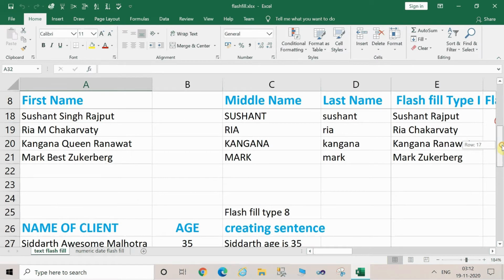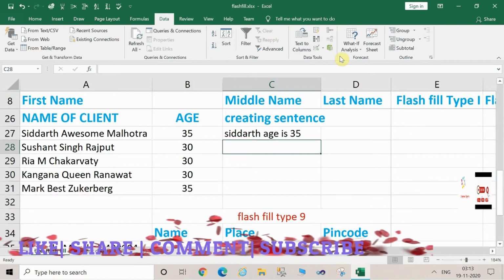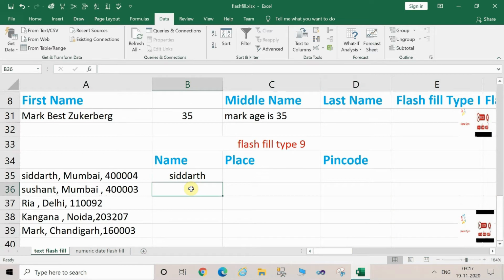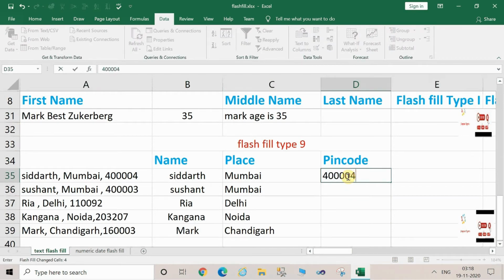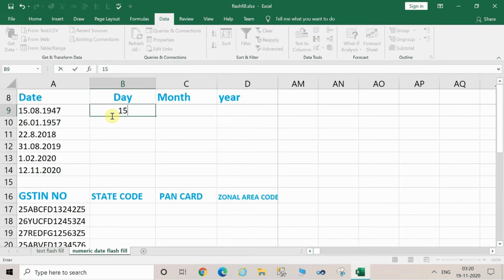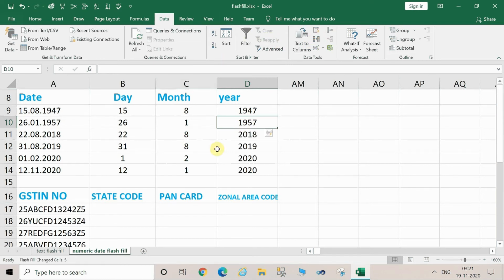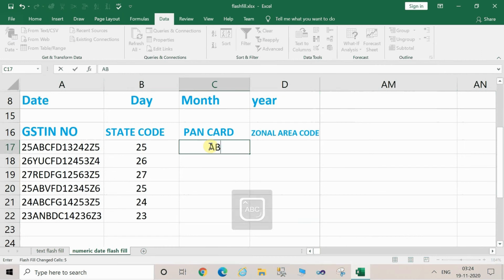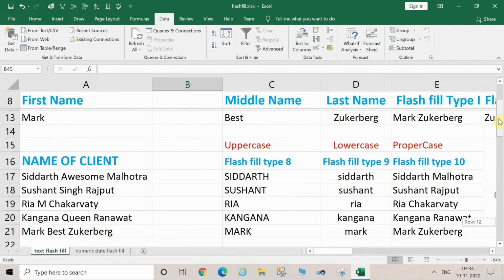MS Excel - Flash Fill 🔥 Part -2 🔥🔥🔥🔥🔥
🔥🔥 MS Excel - Flash Fill Part -2 | how to use flash fill in excel 2019 !!! 🔥🔥🔥🔥🔥
MS Excel - Flash Fill Part 1
Excel tips of flash fill option in excel this is almost complete use of flash fill option in excel.
👉👉👉Things that you are going to learn !
👉Without formula join text with excel flash fill
👉Without formula separate text with excel flash fill
👉without formula convert text in lower case || UPPER CASE | Proper Case
👉 Prefix first name | Last name with Mr.|Mrs
So, awesome, Thankyou so much guys for checking out this video.
If you want to learn excel used in corporate offices |industries | firms then you are on right track.
watch this video and you are all equipped with requisite excel tips and tricks.
let's be Excelholic !!!